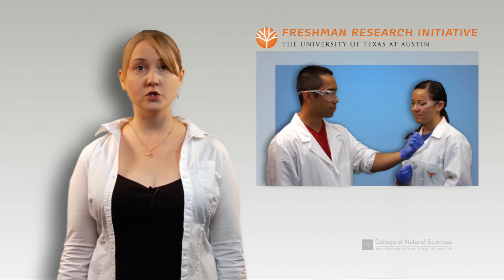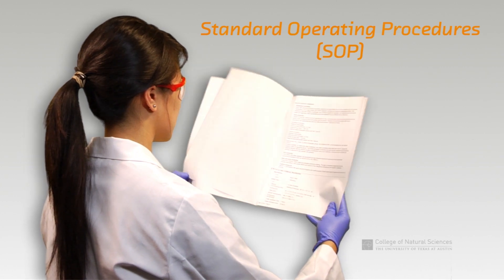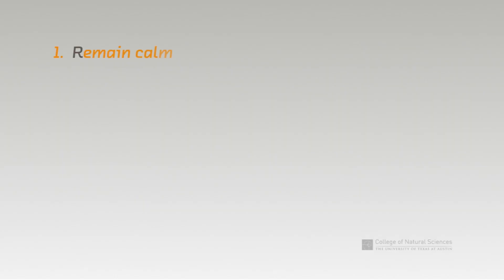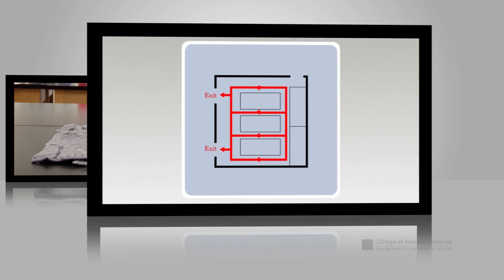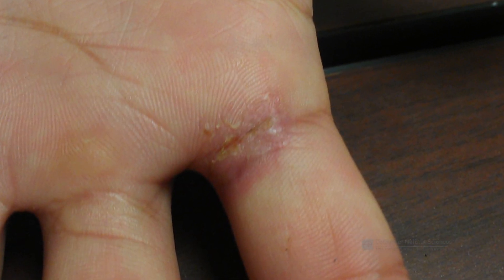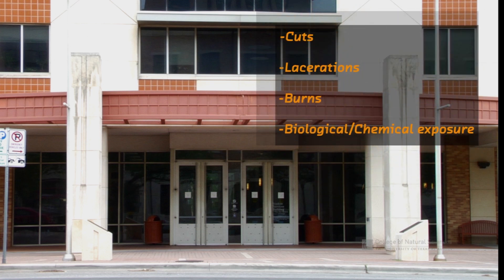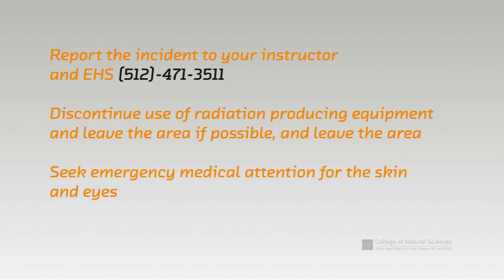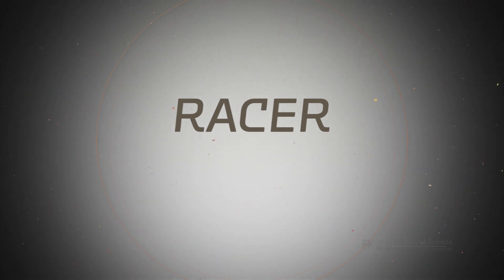FRI 03 - Emergency and Accident Preparedness